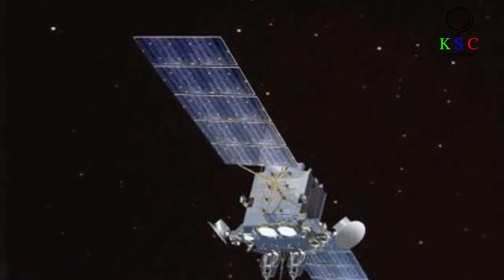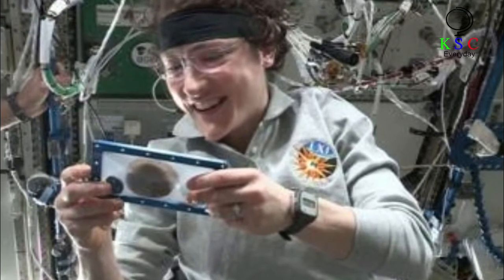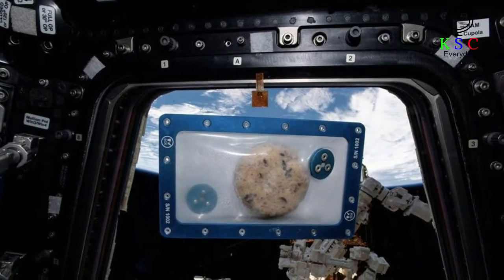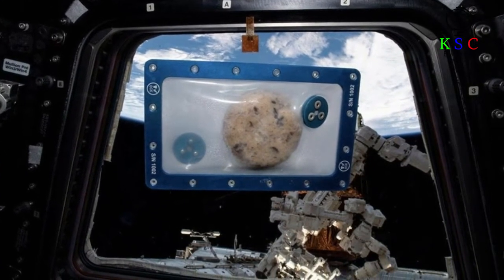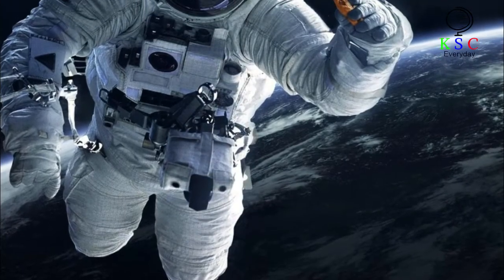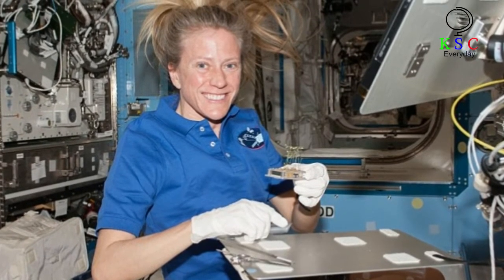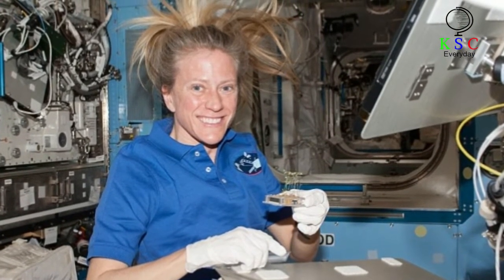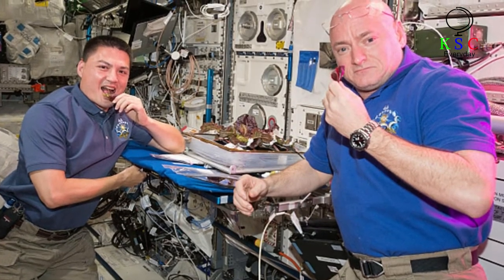ISS Astronauts Baked History’s First Ever Batch Of Space Cookies Using Zero Gravity Oven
If you were wondering what the astronauts aboard the International Space Station (ISS) were up to this holiday season, you’ll be happy to learn that they were enjoying their own festivities — and baking history’s first-ever batch of space cookies.